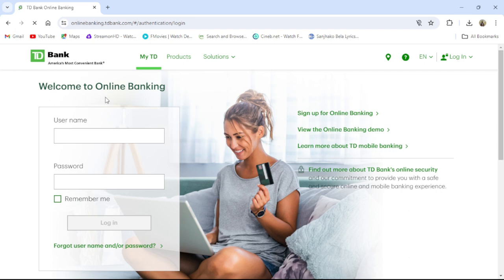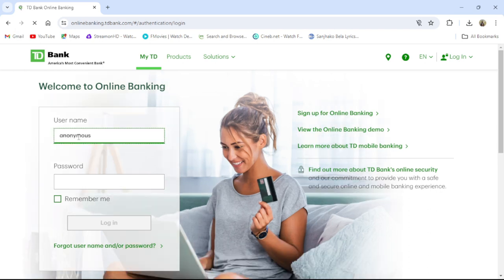How to Login to TD Bank Account 2024?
"Stay on top of your finances by logging in to your TD Bank account! In 'How to Login to TD Bank Account,' we'll show you how to access your online banking platform quickly and securely. With step-by-step instructions and practical tips, you'll learn how to visit the TD Bank website, locate the login section, and enter your username and password to access your account. Whether you're checking your account balance, paying bills, or managing your investments, logging in to your TD Bank account provides convenient access to your financial information. Join us as we empower you to take control of your money. Don't wait – log in to your TD Bank account today!"financeforbeginners